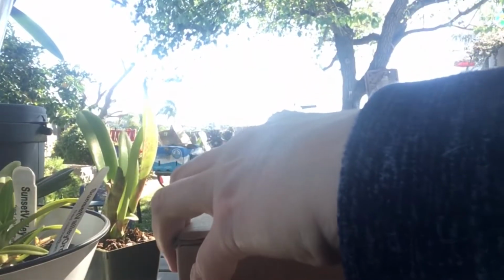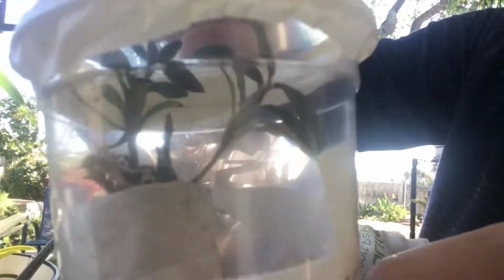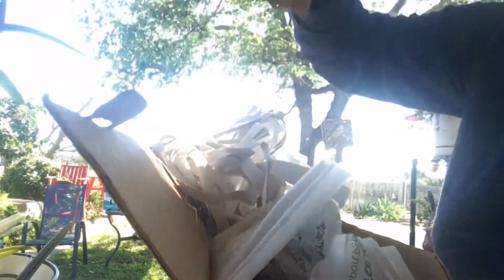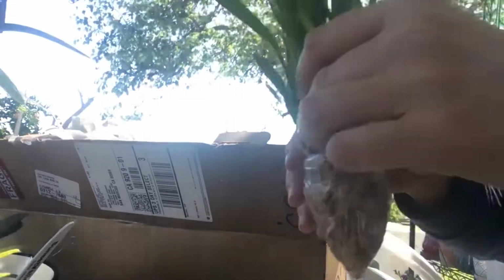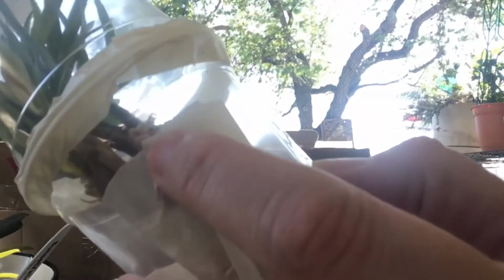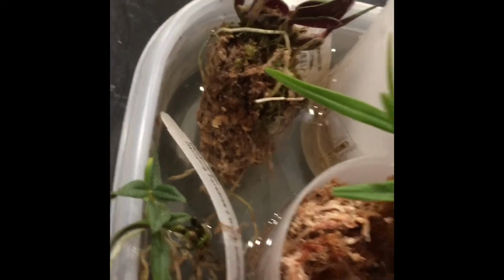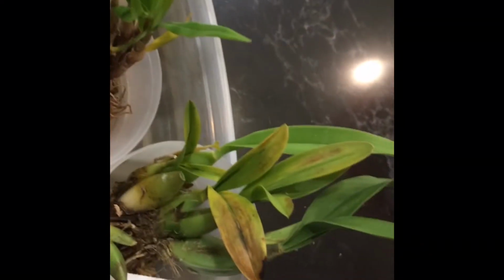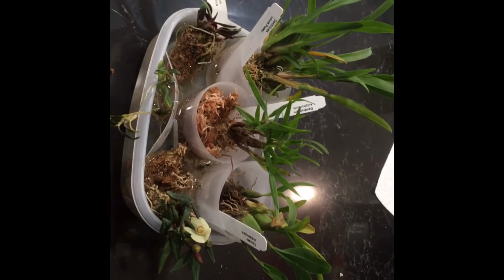Ecuagenera Unboxing 2-18-22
A new shipment from Ecuagenera being unboxed.

Plants received are:

Cochlioda Louis Posey
Dendrobium Aussie’s Hi-Lo
Dendrobium Aussie’s Hi-Lo alba
Dendrobium Hsinying Paradise x Den. Cuthbersonii
Dendrobium sulphureum
Caucaea Phalaenopsis